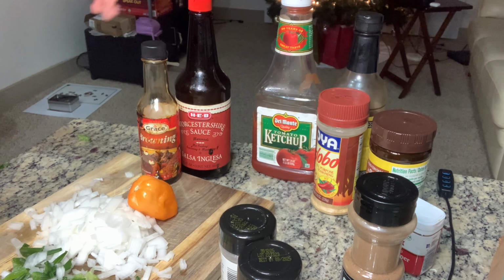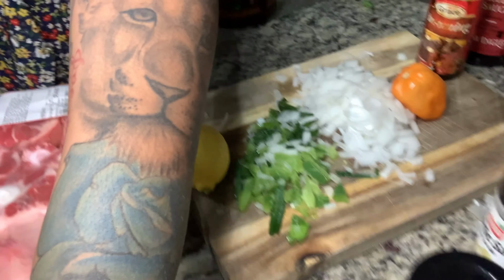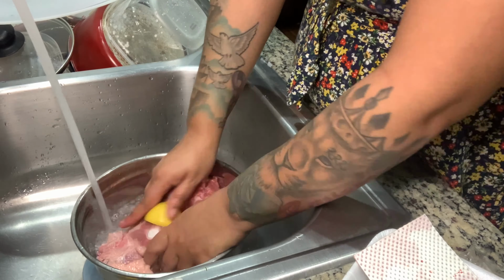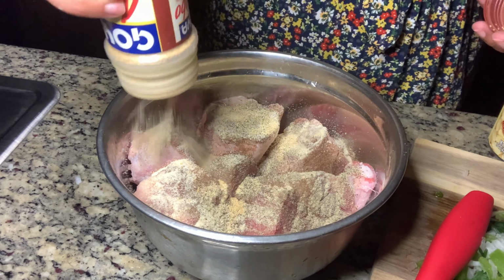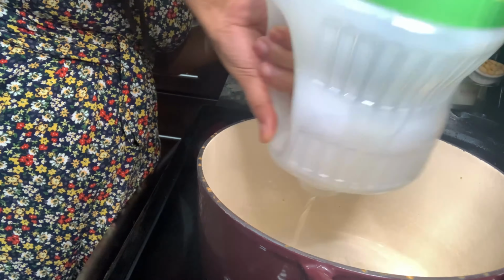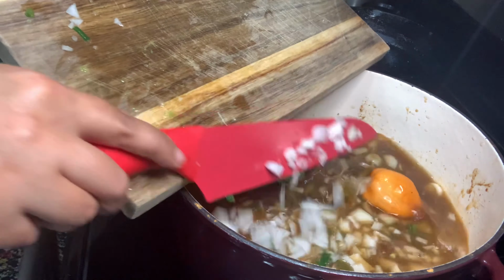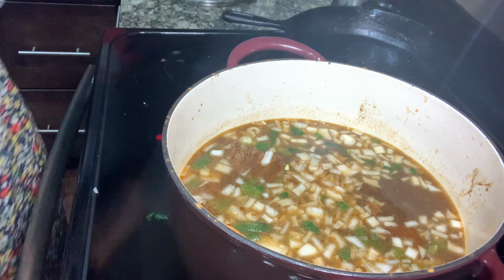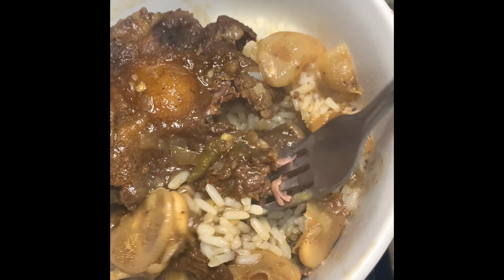Jamaican Stewed oxtails with white beans